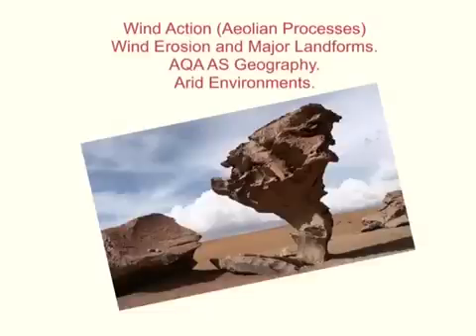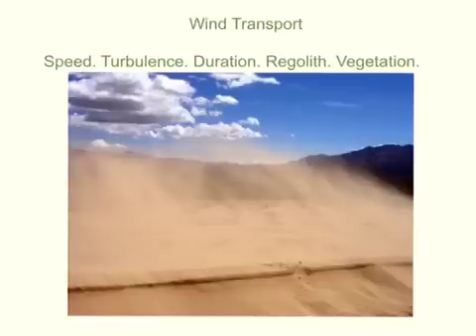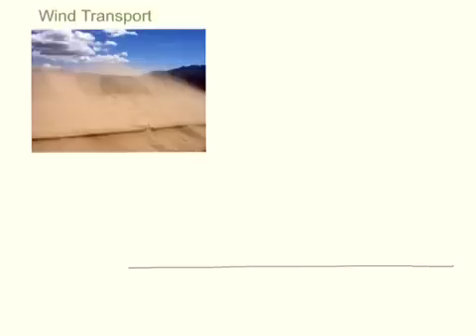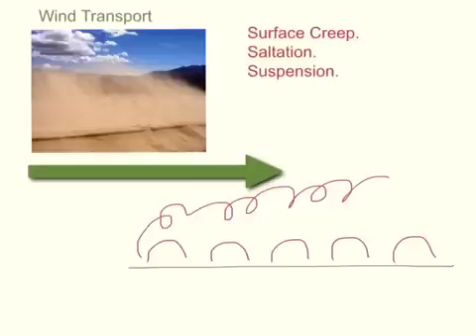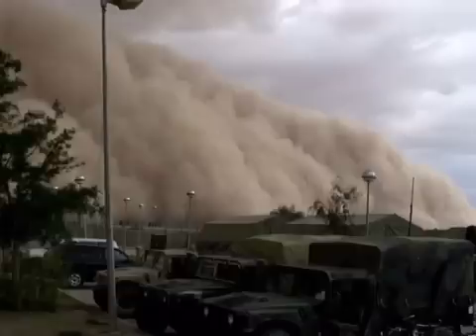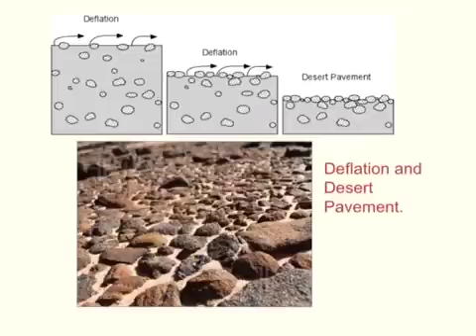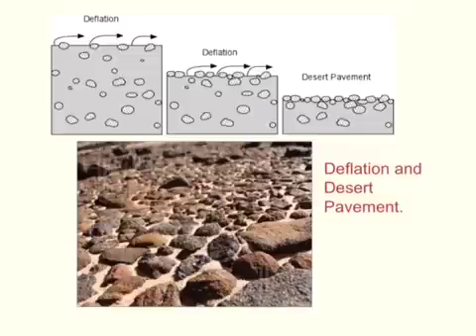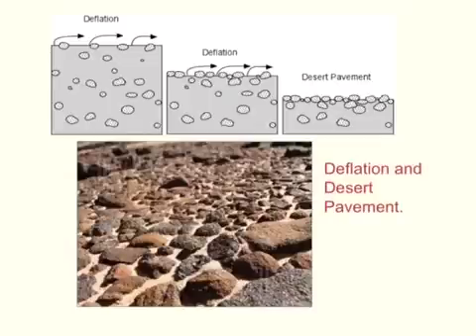Wind Erosion and Landforms in Arid Environments